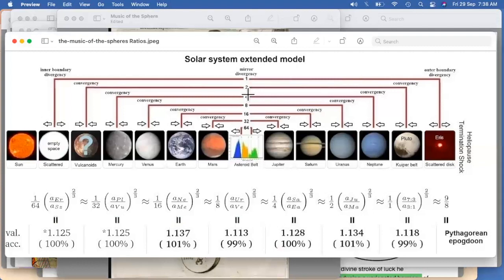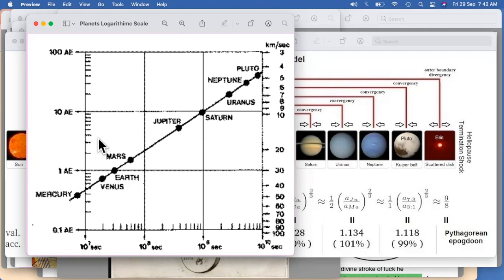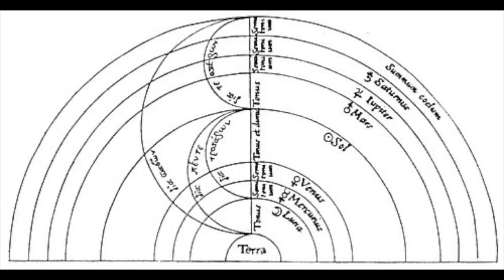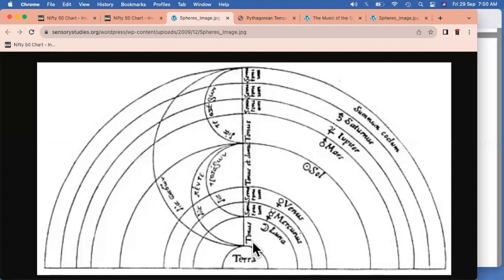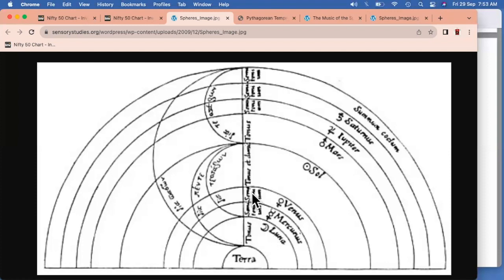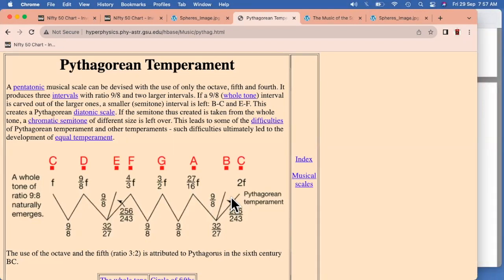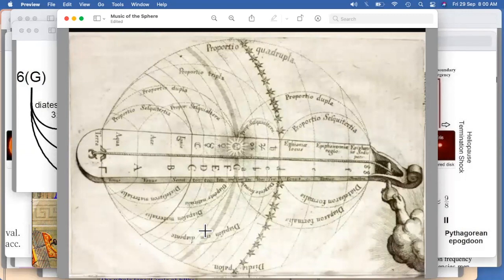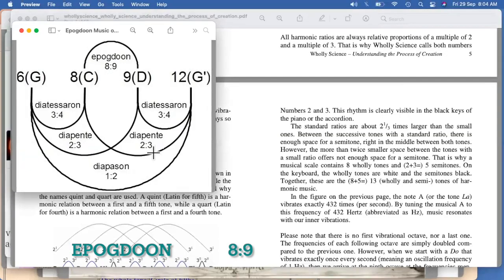English: George Gurdjieff: Law of Vibration (Octaves) : Astronomy: Pythagoras: Music of the Spheres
George Gurdjieff: Law of Seven and Three

4. English George Gurdjieff Law of Three Law of Seven: Natural Laws WD Gann connection Part 4

7. English: George Gurdjieff: Law of Seven Law of Three :Part7 Octaves/ Gann Emblem Kundali Square of 9